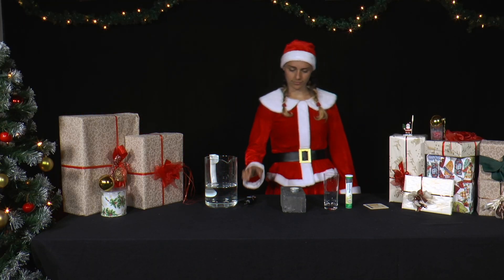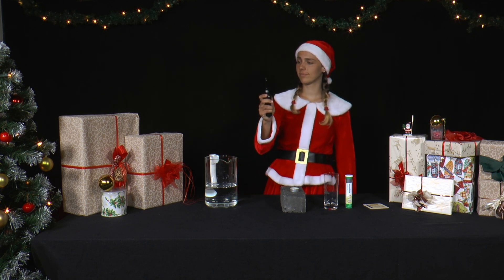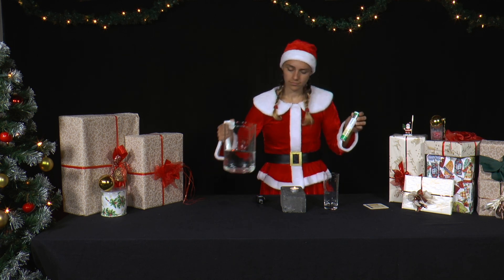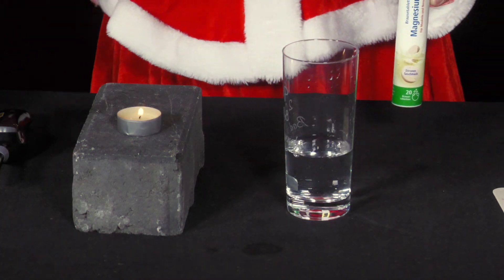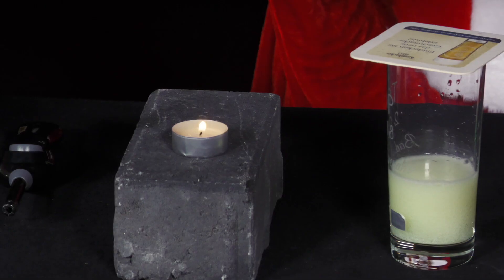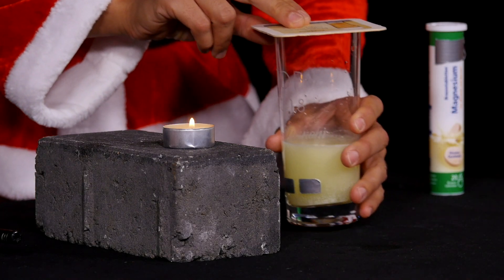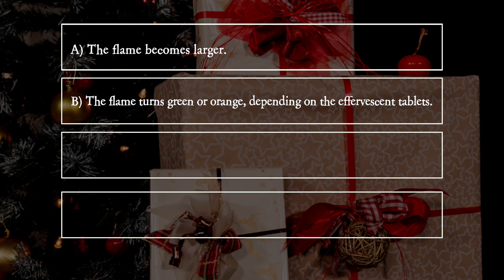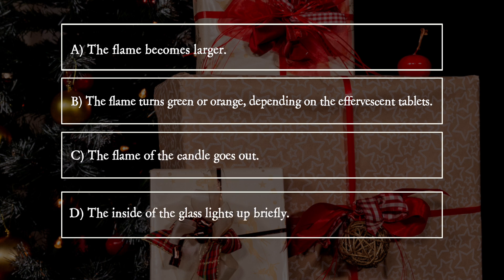PiA - Physics in Advent 2023 - question 18